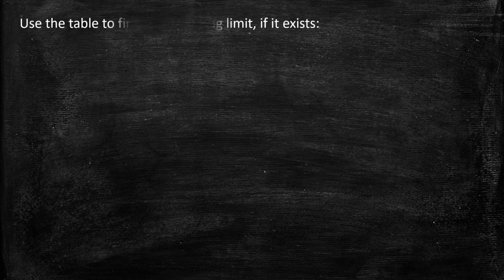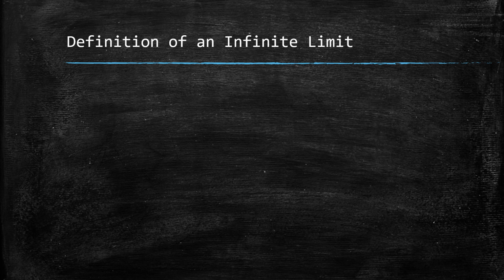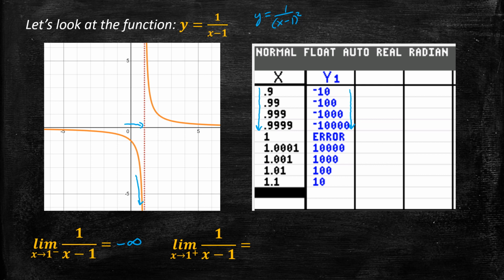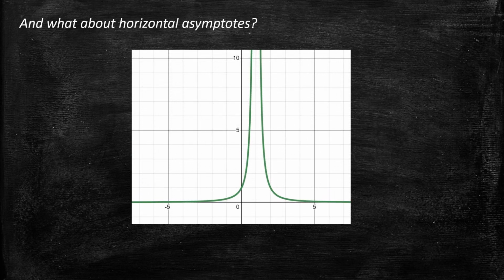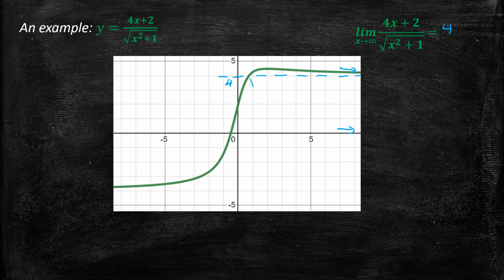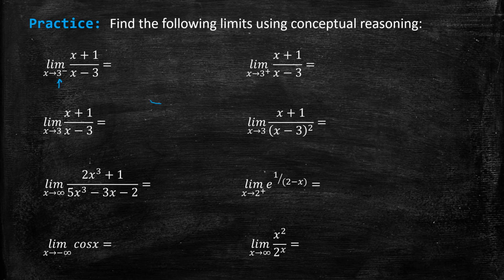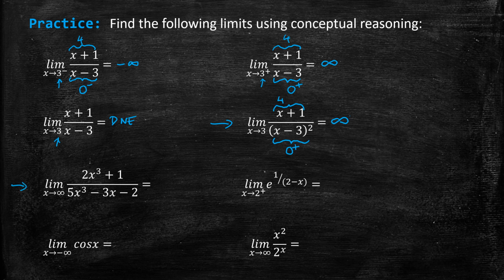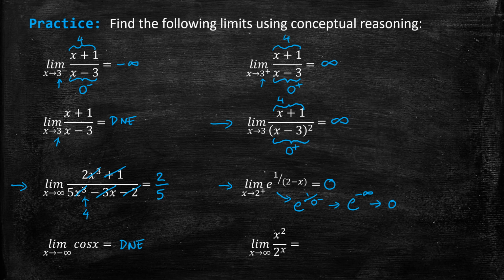Limits Involving Infinity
All you need to know about limits involving infinity, in one video!

00:00 Introduction
00:36 Limits & vertical asymptotes.
02:54 Definition of an infinite limit.
03:57 More examples of functions with infinite limits.
07:12 Limits & horizontal asymptotes.
08:14 Definition of a limit at infinity.
09:00 A function with two horizontal asymptotes!
10:18 Expressing end behavior of y=e^x using limit statements.
11:00 Mixed practice.